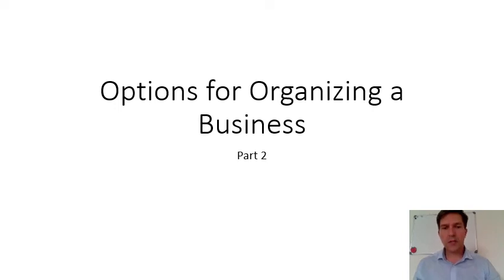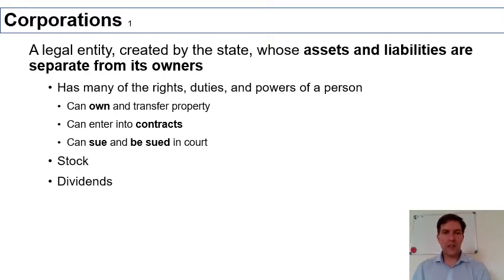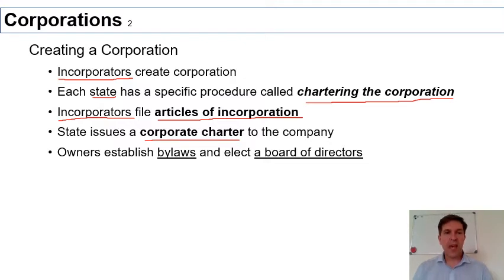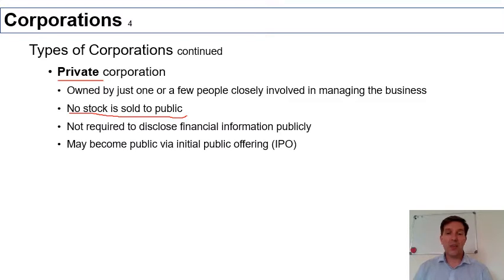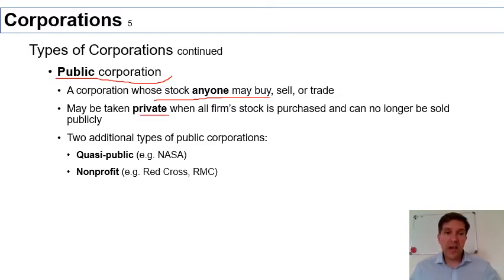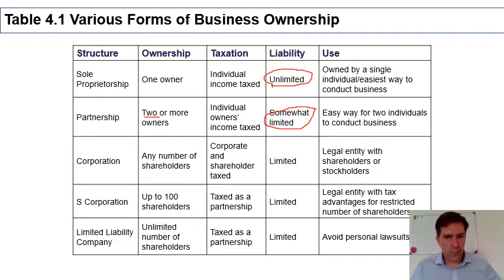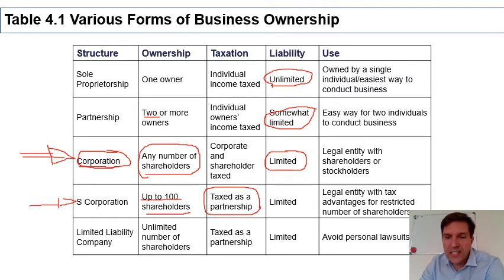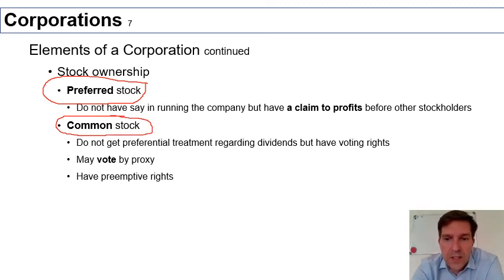Ch 4 Options for Organizing a Business Part 2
Corporations: pros and cons and basic governance structure.